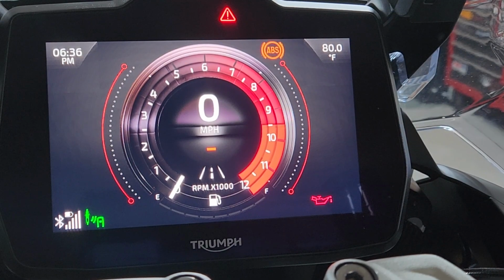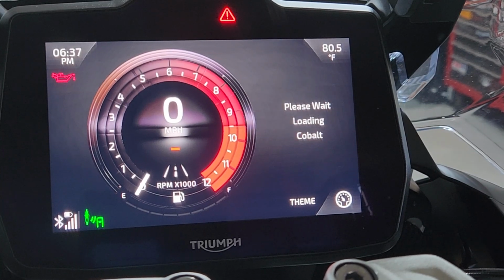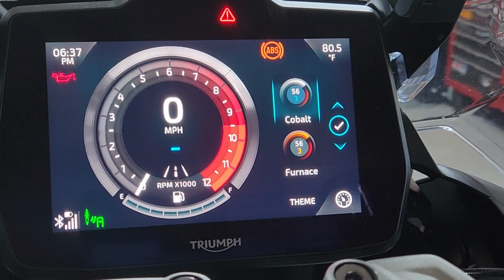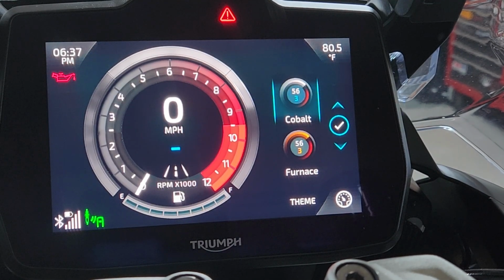2023 Triumph Tiger 1200 Rally Explorer - TFT - Theme Change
2023 Triumph Tiger 1200 Rally Explorer - TFT Operation